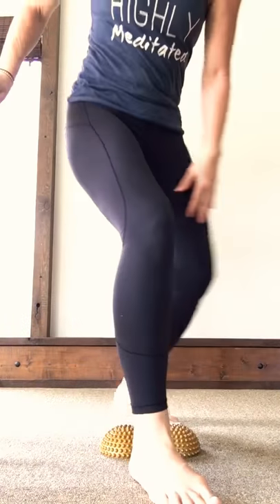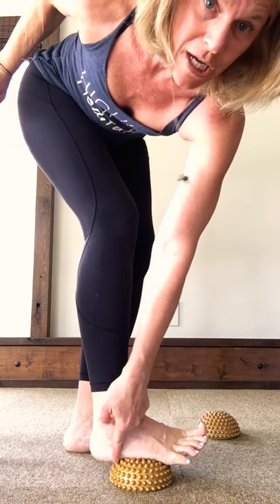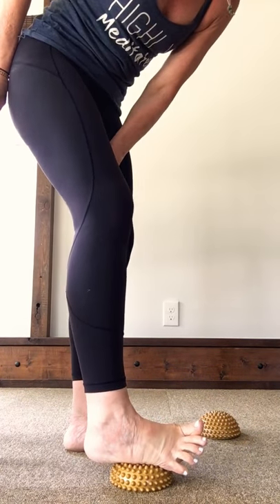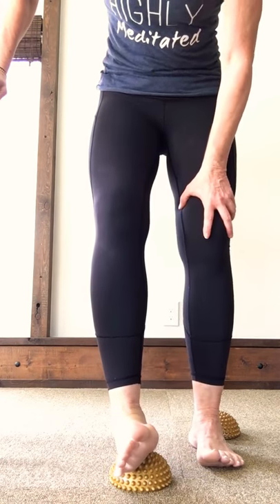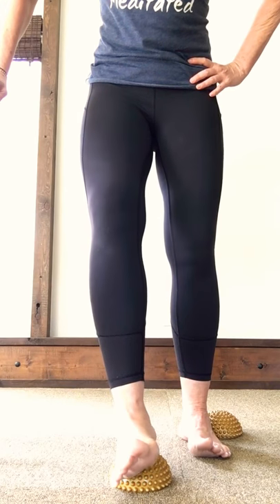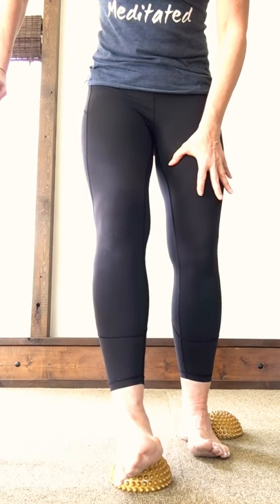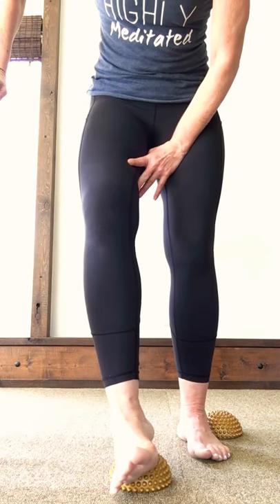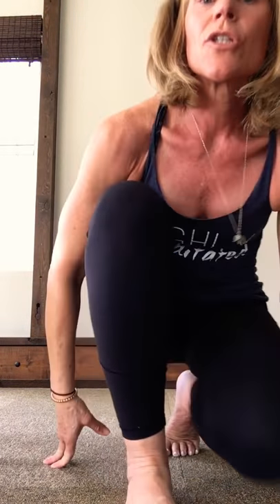Yamuna Foot Fitness (YFF) - Center Arch - VIDEO 3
This is video 3 of 5 in the foot fitness series. Do this to strengthen the center arch and reestablish the arch in the foot.

WELCOME to Yogasu Fitness Over 50! Here you will find health and wellness content that relates to YOU! Aging doesn’t have to be about deterioration. Learn fun and challenging LOW IMPACT ways to move your body to feel better and get in shape. Check out my flow yoga, Yamuna body rolling, foot fitness, HIIT and TRX workouts, resistance bands, guided meditation, and restorative fitness videos.

I’m Sue Hynes, founder of Yogasu Fitness, certified Yamuna body rolling practitioner and a registered yoga teacher. Through a combination of yoga, resistance training, and body rolling, I’ve found the sweet spot to healing body problems and getting in shape. I’ve taken all that I’ve learned to create an inner peace in my body, mind, and spirit that I want to share with you.

ARE YOU…
 – suffering from chronic pain in your back, knees or feet?
 – recovering from an athletic or overuse injury?
 – dealing with fatigue and low energy?
 – struggling to de-stress and refuel your soul?
Yogasu Fitness is here to help you. Join my online tribe for exclusive video content any time, anywhere, with new content added every month.